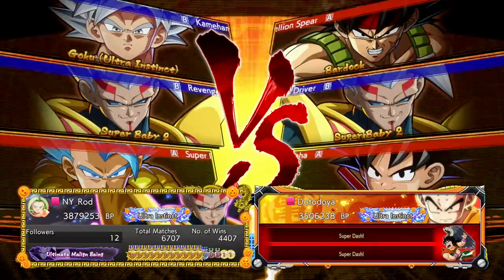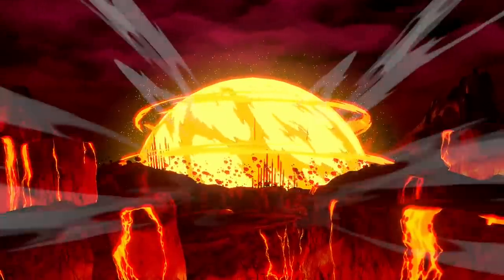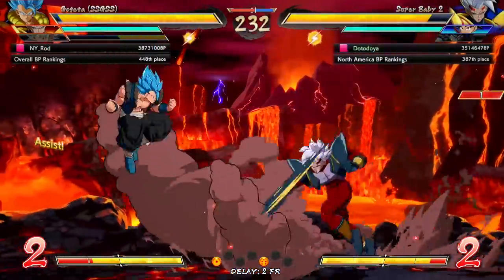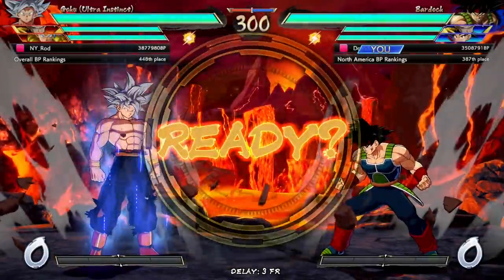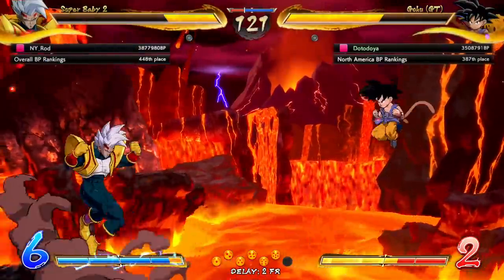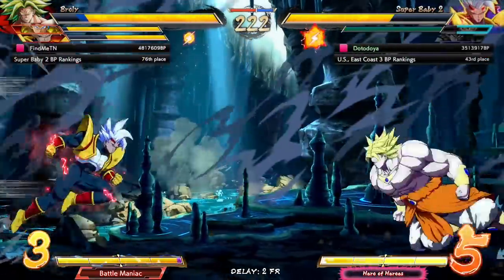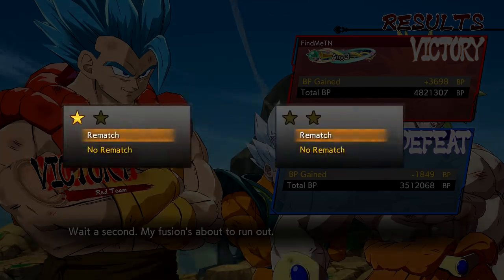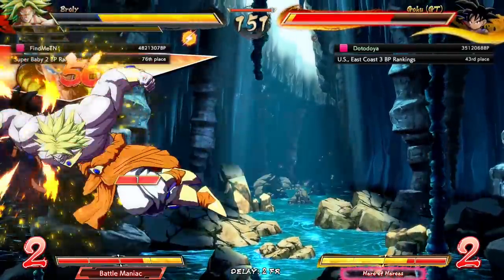SUPER BABY'S BEST MOVE!! | Dragonball FighterZ Ranked Matches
THIS MOVE IS INSANE!! This time in our high rank online matches for dragonball fighterz we are once again going back to the brand new dbfz dlc character Super Baby 2! Specifically we are going to be looking at his best move, the b assist! Does that mean we will beat A ui goku and Gogeta blue combo though?